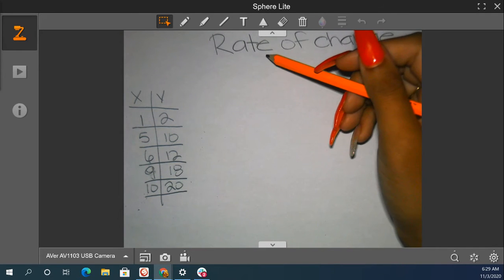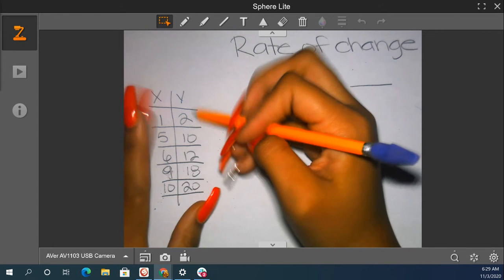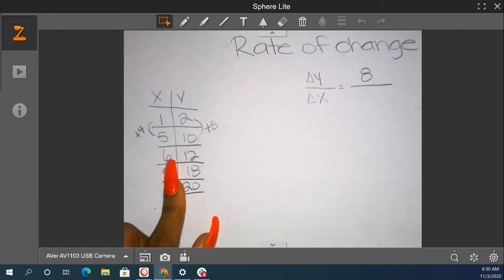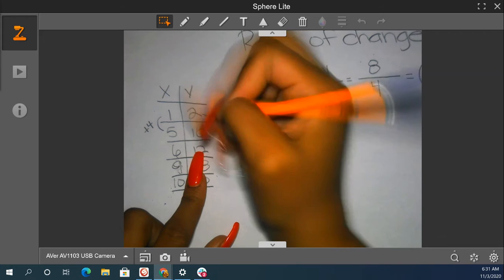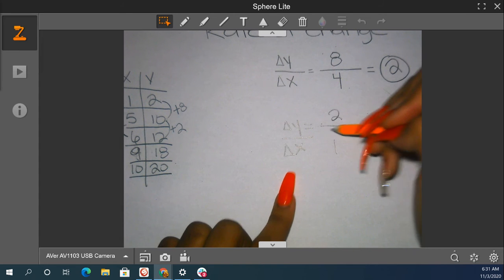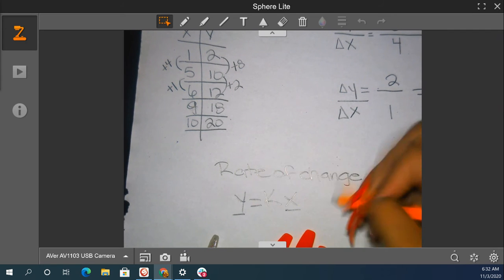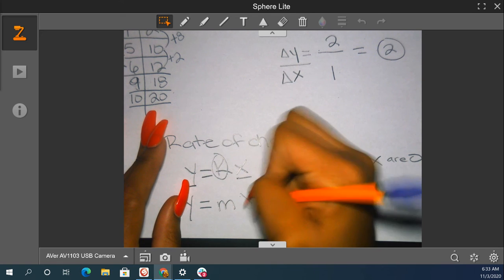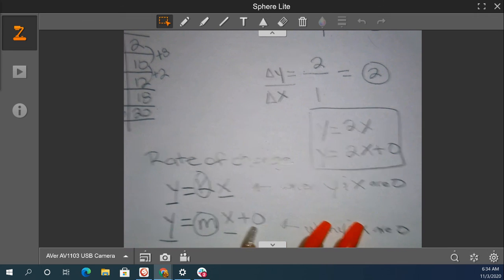Rate of Change (Do Now)